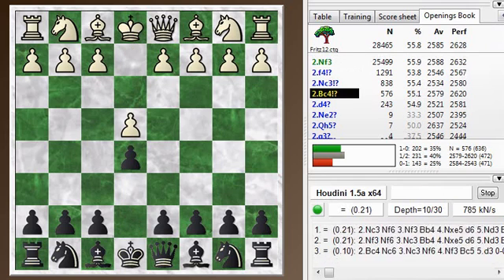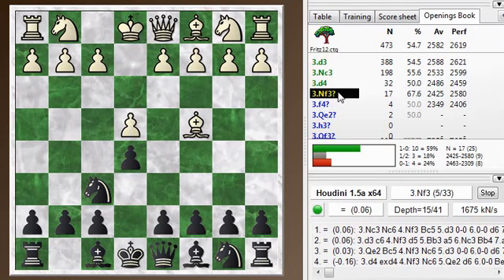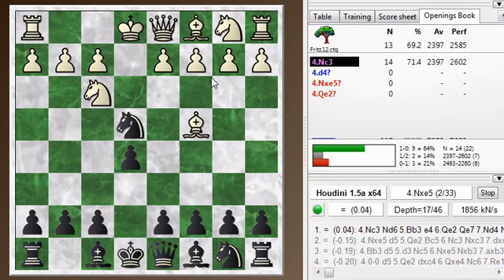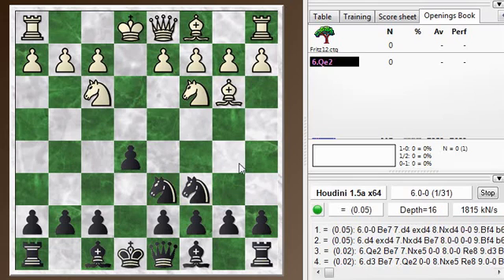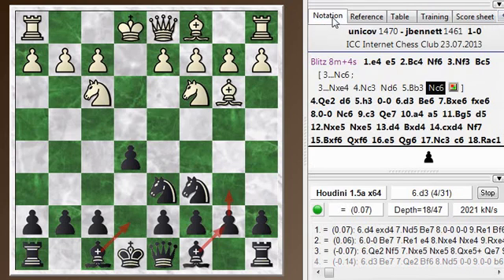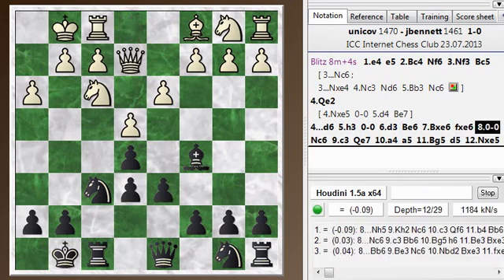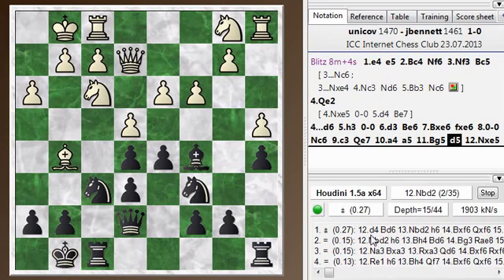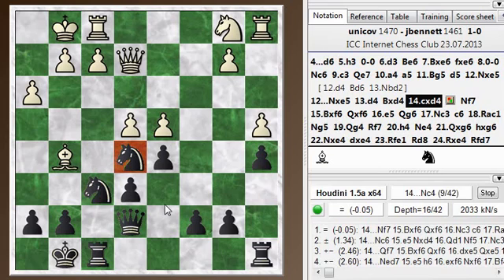Blitz chess postmortem #77: Bishop's opening - Boden-Kieseritzky gambit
I analyze this opening and some of the tactical continuations in the middlegame with the help of a chess engine.  There was a nice tactic that I missed, and also an interesting line in the double rook endgame that ensued.